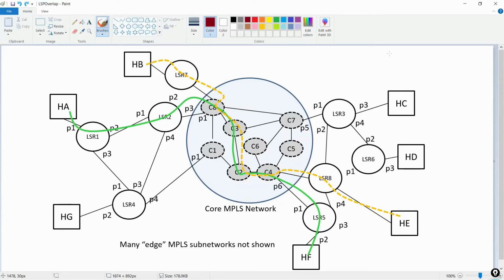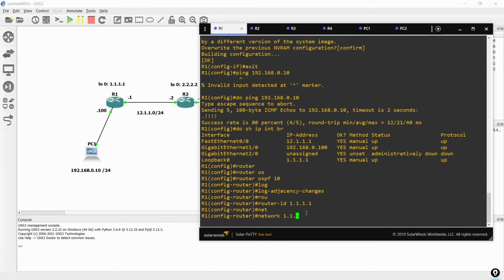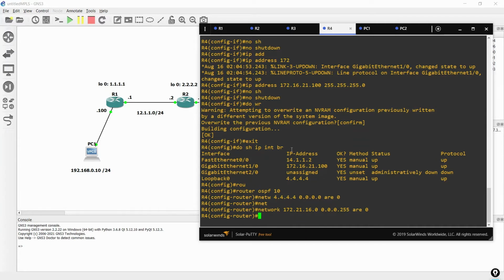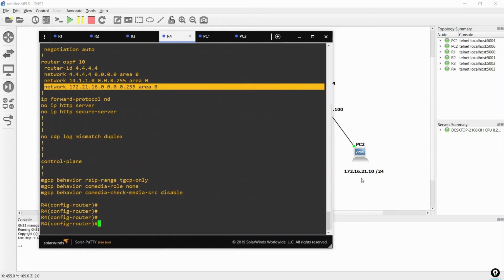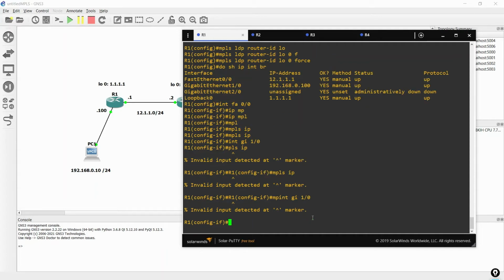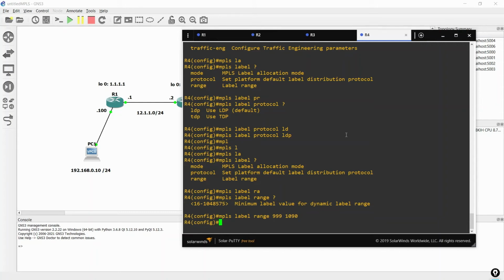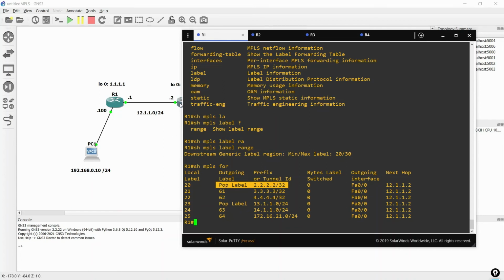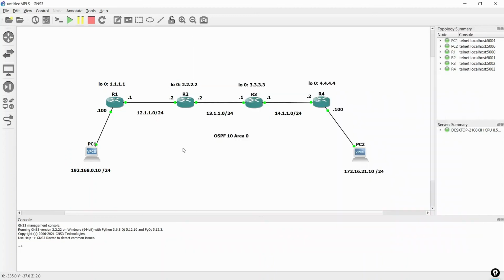How to configure MPLS in Cisco router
Multiprotocol Label Switching is a routing technique in telecommunications networks that directs data from one node to the next based on short path labels rather than long network addresses, thus avoiding complex lookups in a routing table and speeding traffic flows.
A label distribution protocol (LDP) advertises the bindings between routes and labels. These
bindings are checked against the routing table. If the route (prefix/mask and next hop) learned
from the LDP matches the route learned from IGP in the routing table, an entry is created for the
label forward information bases (LFIB) on the LSR.